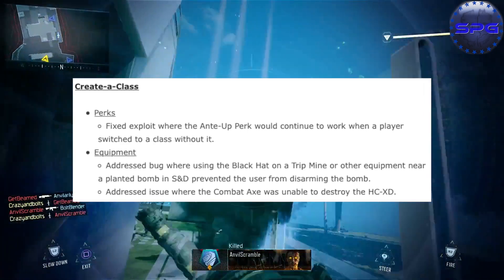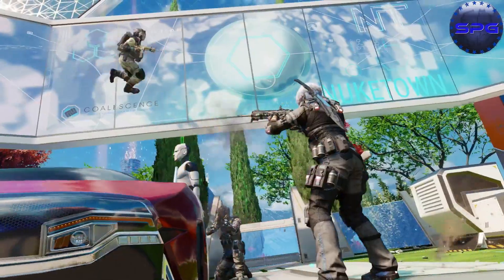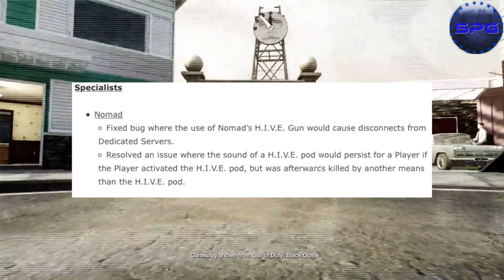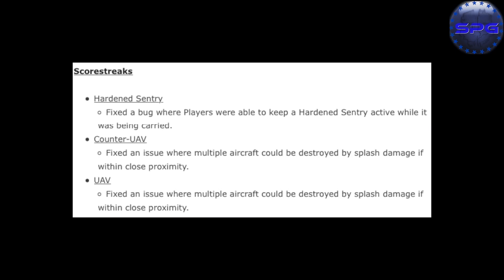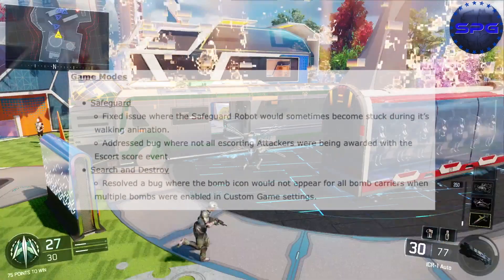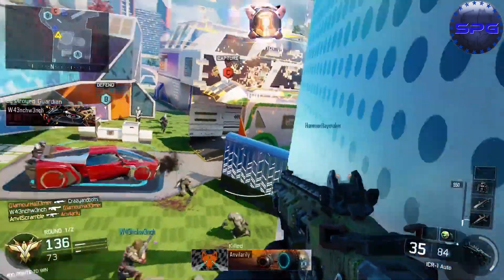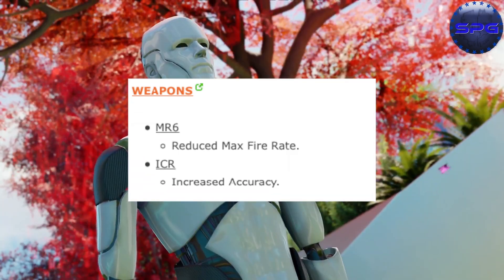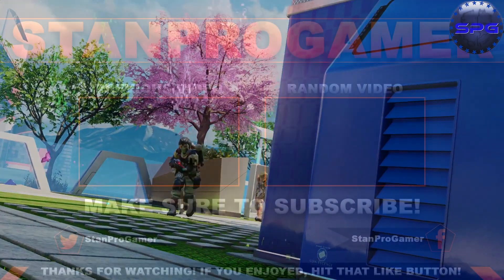Patch Notes for Black Ops 3 1.08 "Big Patch" + Nuketown FREE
Going Over 1.08 Patch notes.

Hey Guys StanProGamer I play Black Ops 3 , GTA5 ,BF4, AND More i do commentarys | Glitches| Walkthrough | Lets play

Stanley AKA StanProGamer

Music credit;